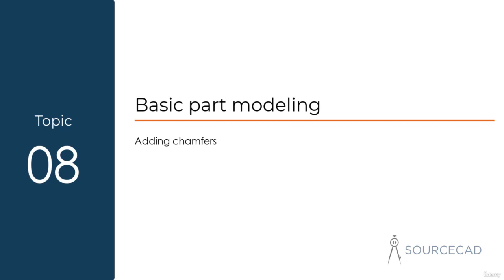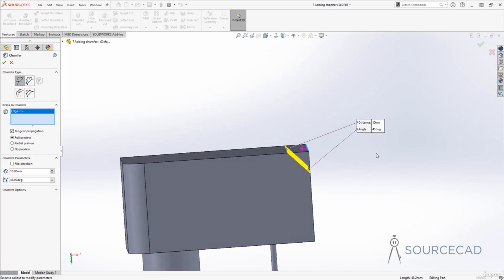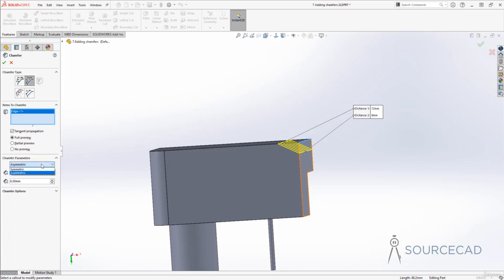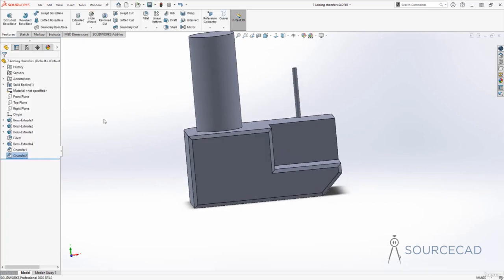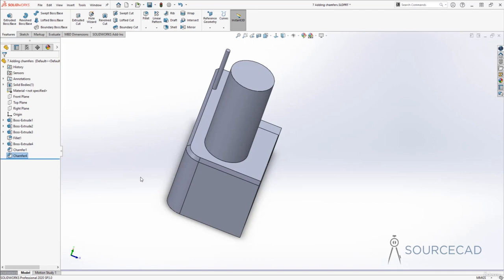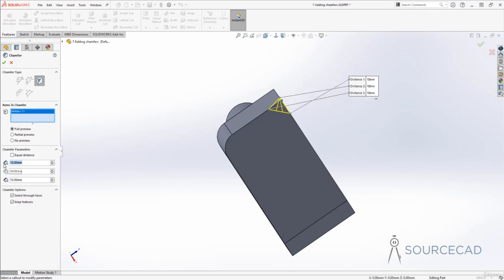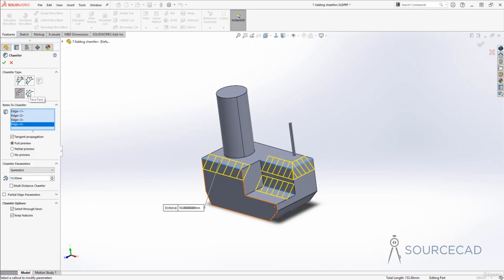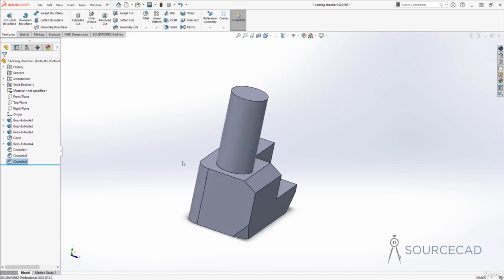4.008 Adding chamfers